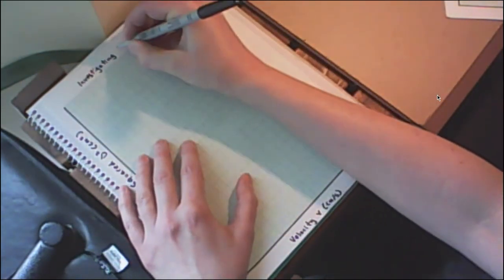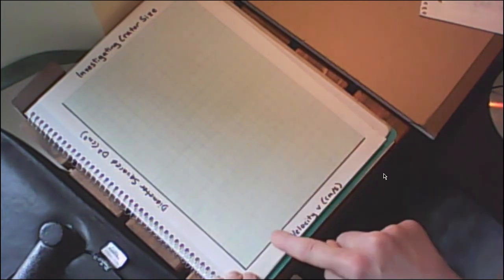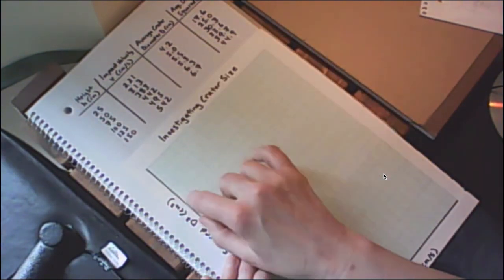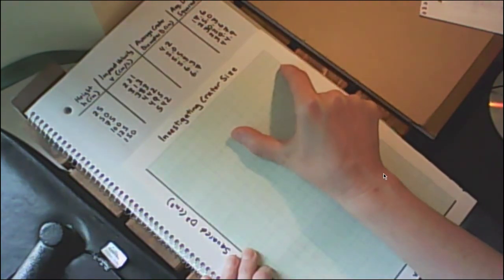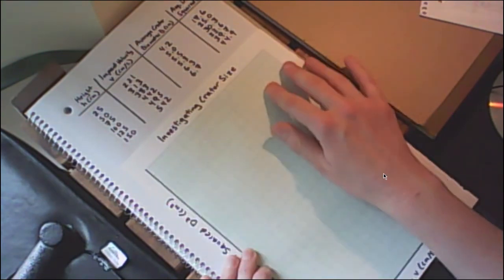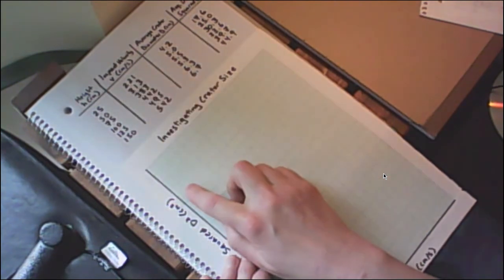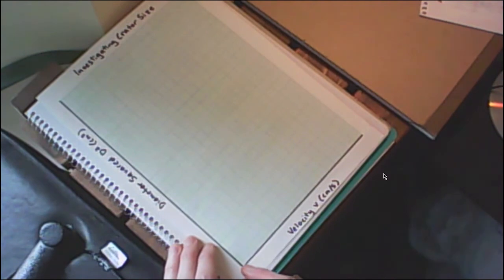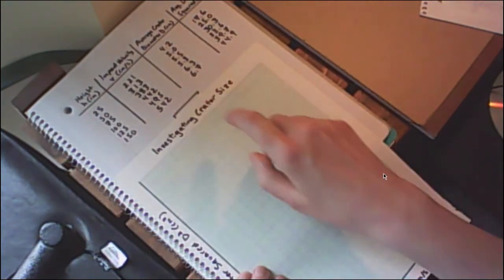04 Astr 1100 Crater Size and Impact Velocity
A short video explaining how to perform KPU's remote Astr 1100 lab, Crater Size and Impact Velocity, as well as how to graph the data for that lab.